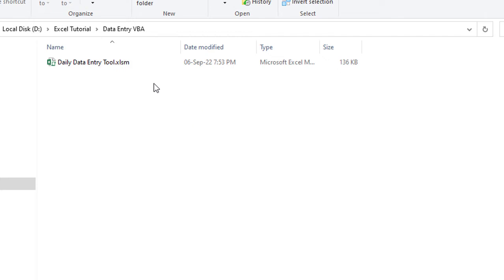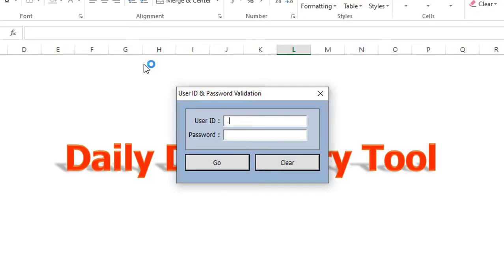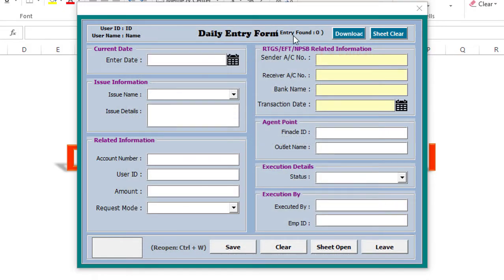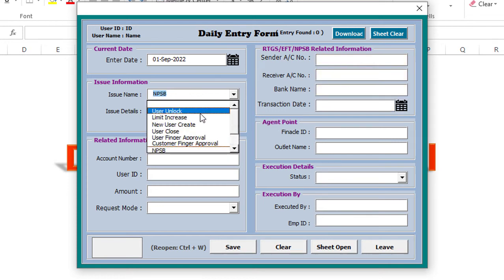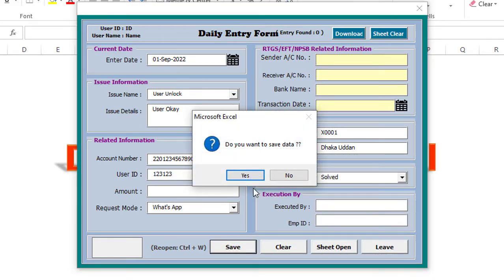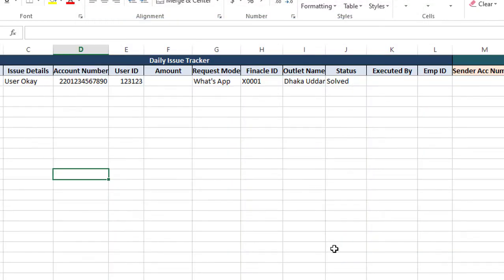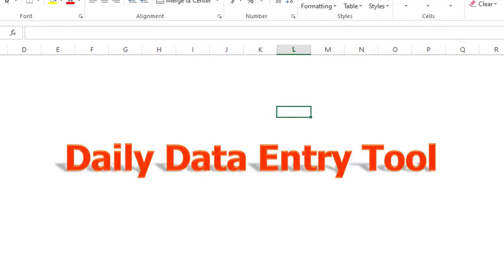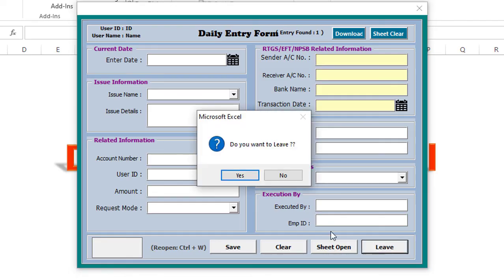How to Create an Automated Data Entry User Form in Excel VBA Userform